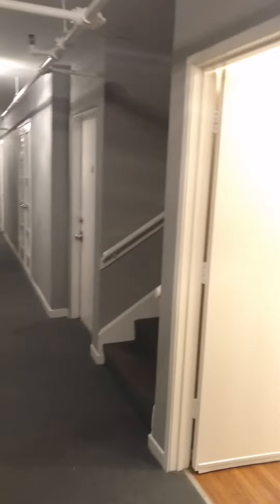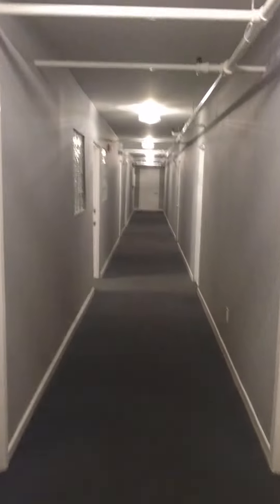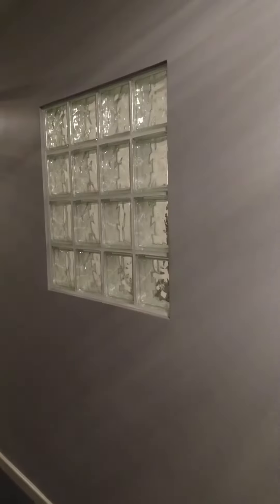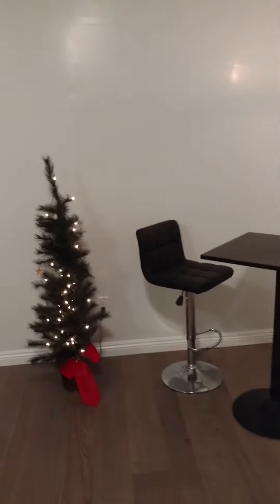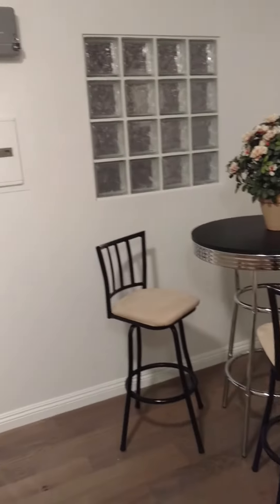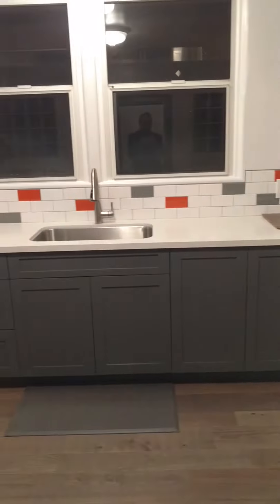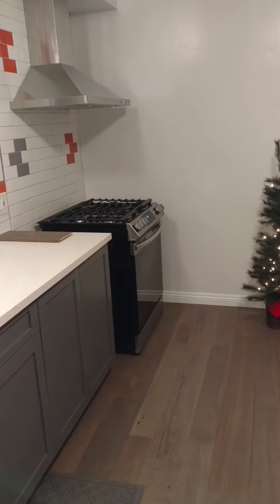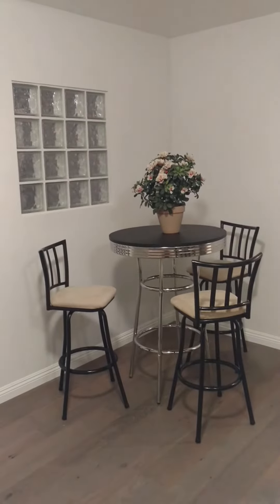Avalon Apts of Santa Monica VID 2020-12-16 Common area halls & Kitchen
1032 7th Street, Santa Monica, tour of the entry and community kitchen.

To rent one of the Singles at this property contact
Joseph Moreno at

This is the new hallway paint and the freshly updated community room the tenants share.  Each unit has it's own bath and smaller cooking area. Each tenant pays their own Electricity.  There is a laundry room with lots of machines in the back laundry room,